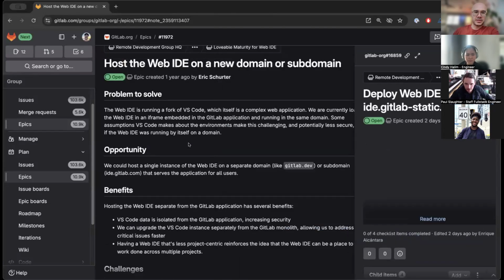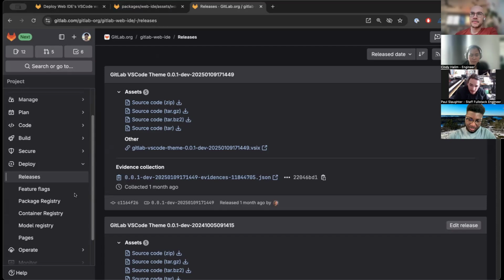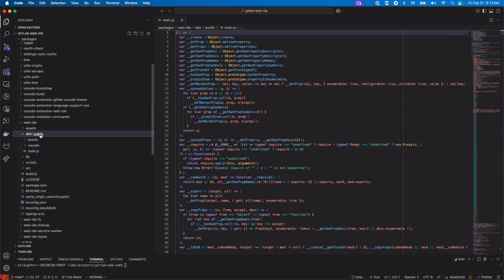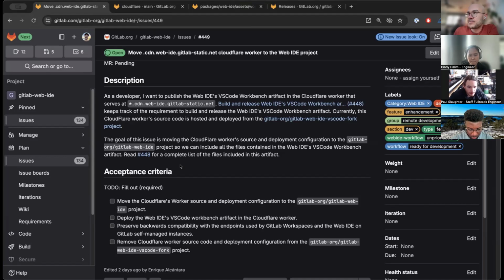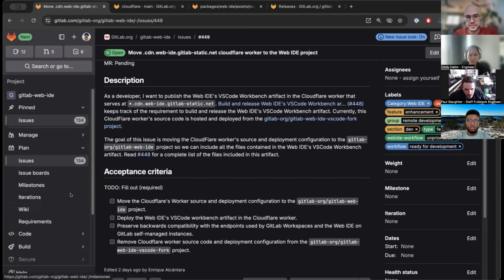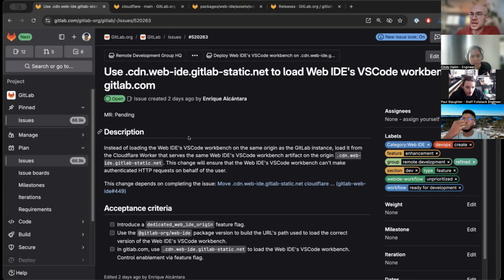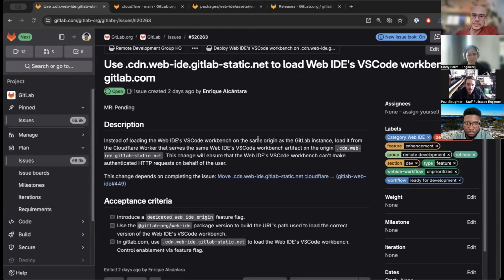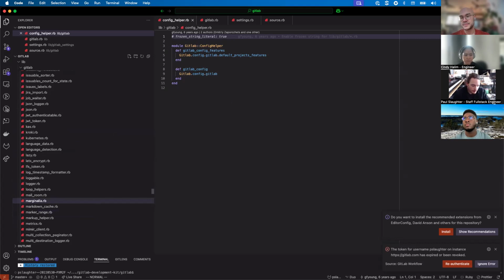Web IDE engineering sync (2025-02-24)